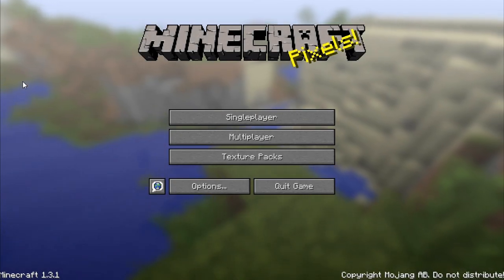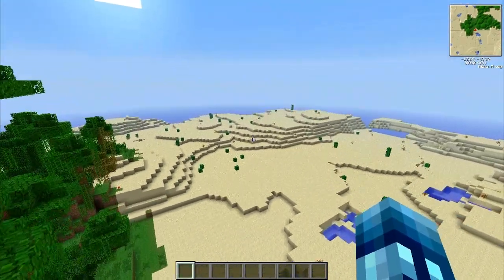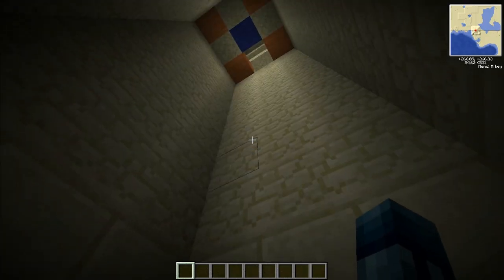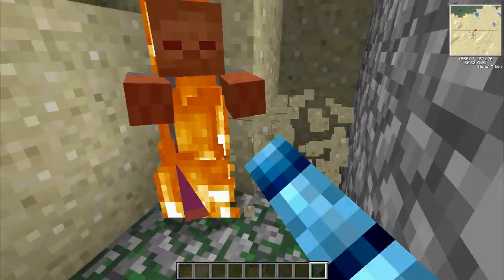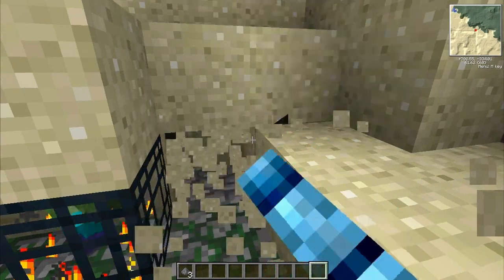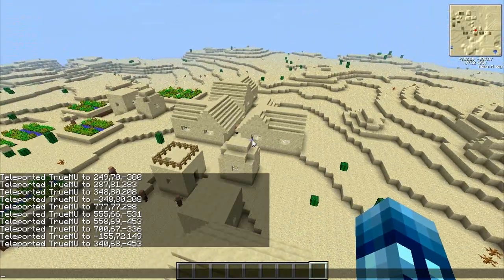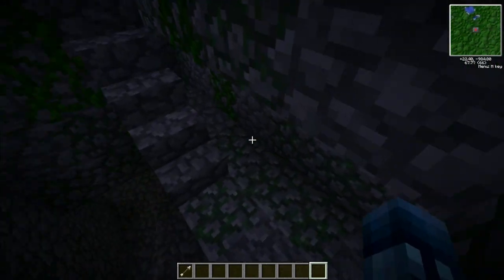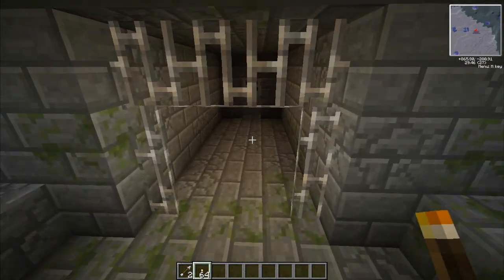Minecraft: SUPER Seed - 5 Temples, 4 Villages, 3 Spawners, and More!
Seed:
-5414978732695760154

Pyramids:
x:249 z:-380 y:70
x:287 z:283 y:81
x:348 z:208 y:80
x:777 z:298 y:77
Spawners:
x:555 z:-531 y:66
x:558 z:-453 y:69
x:700 z:-336 y:67
Villages:
x:-155 z:149 y:72
x:340 z:-521 y:68
x:652 z:129 y:71
x:612 z:520 y:81
Jungle Temple:
x:10 z:-981 y:65
Stronghold:
x:870 z:-280 y:31